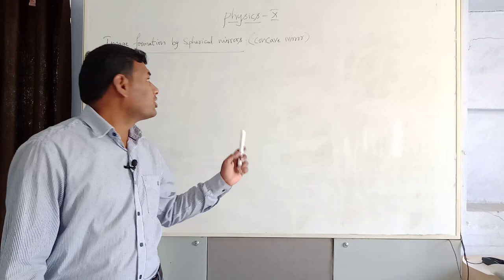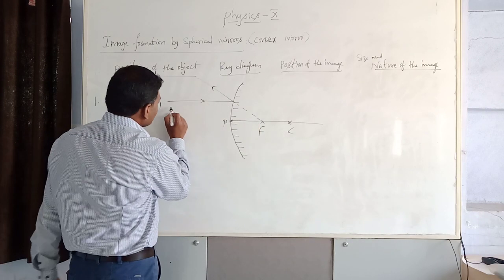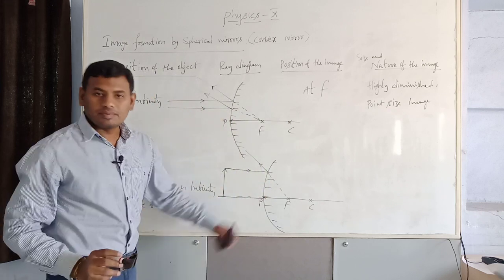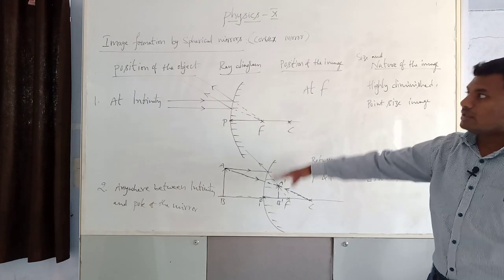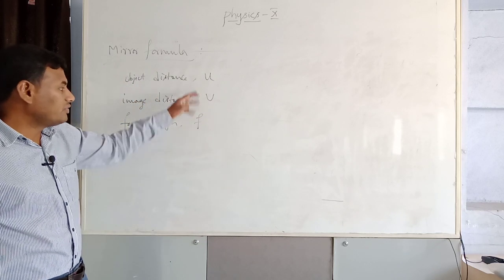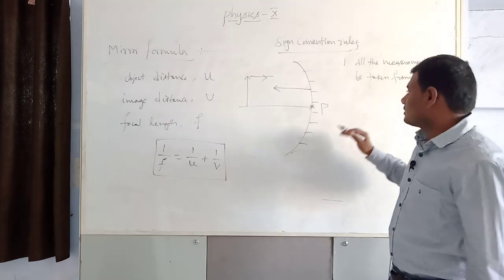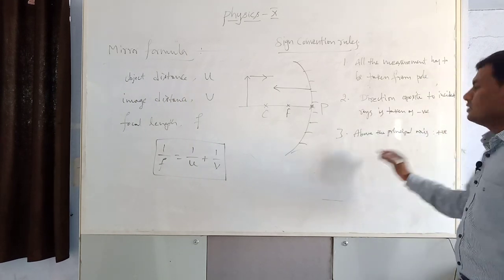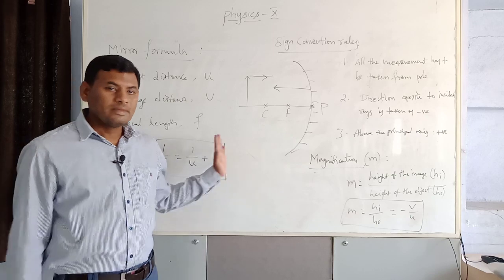X STD Physics, Reflection of Light part 05